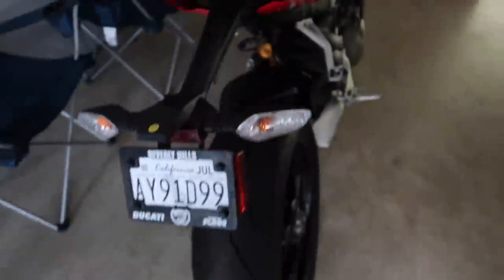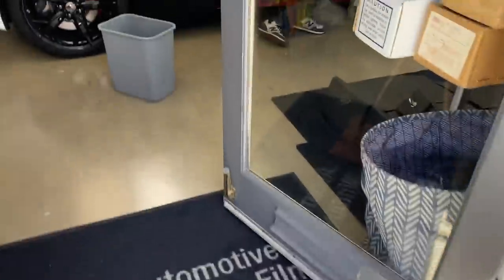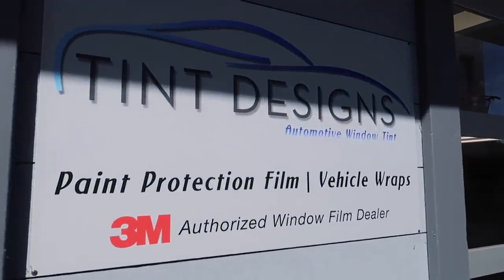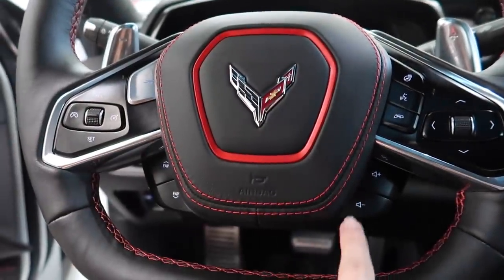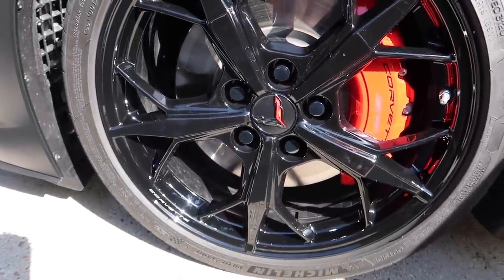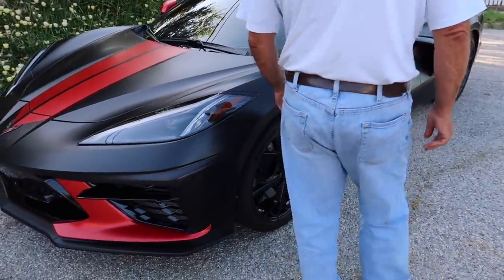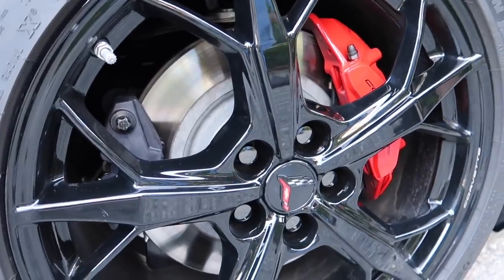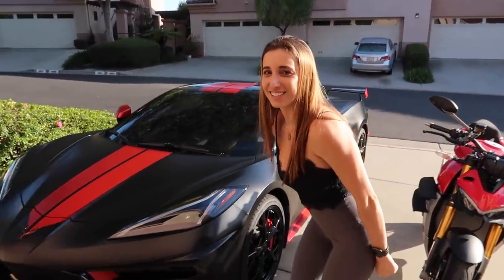Worlds First Custom C8R Corvette Wrap!!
Thank you Hector for the awesome wrap!